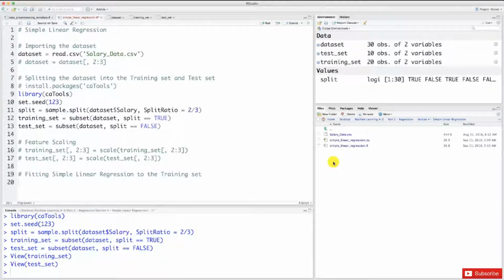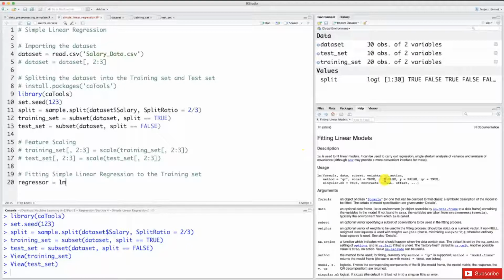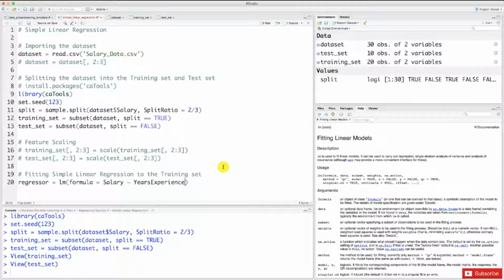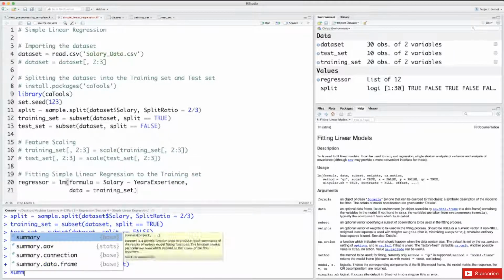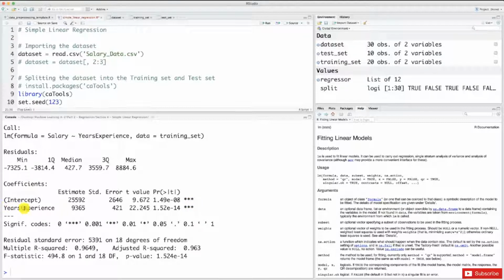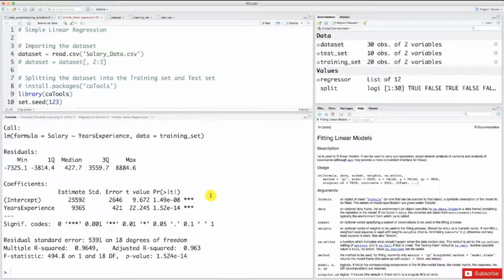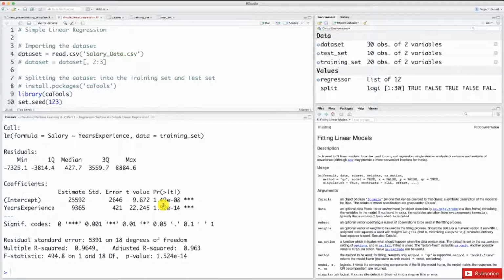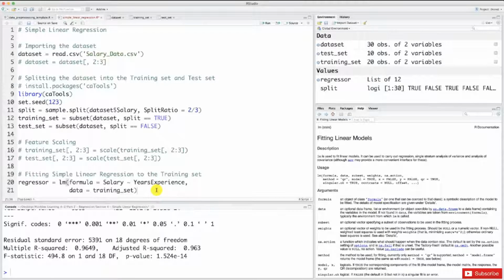Learn Machine Learning | Simple Linear Regression in R - Step 2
Fitting Simple Linear Regression (SLR) model to the training set using R function ‘lm’.